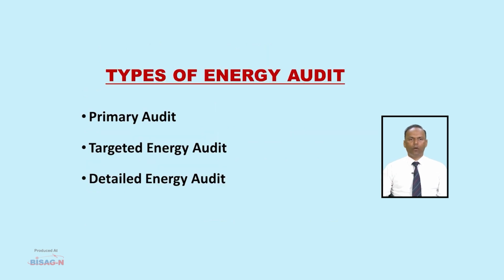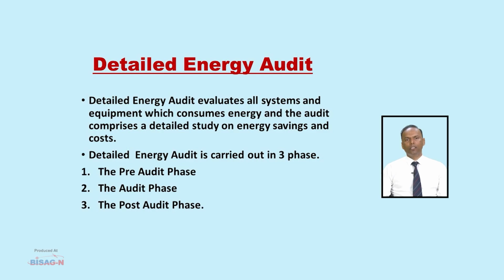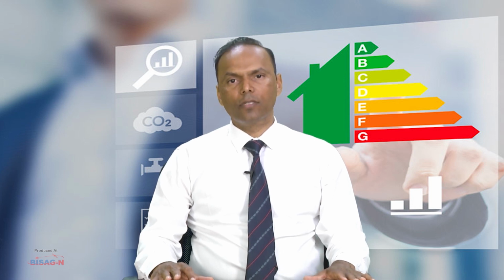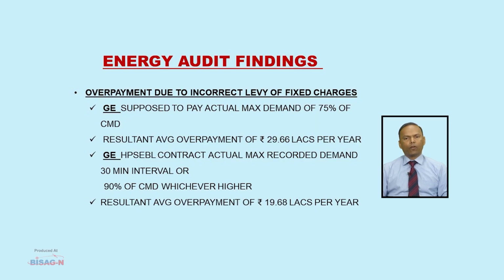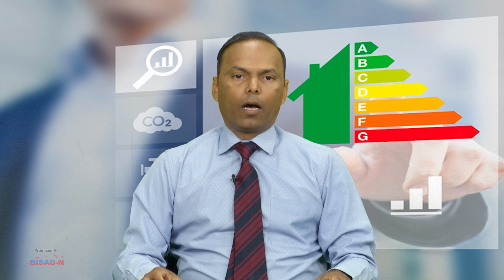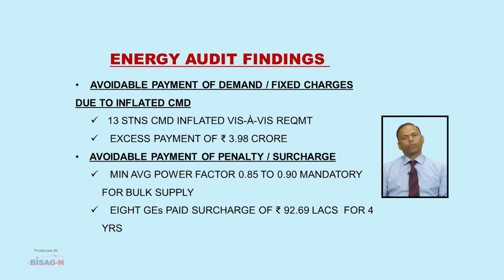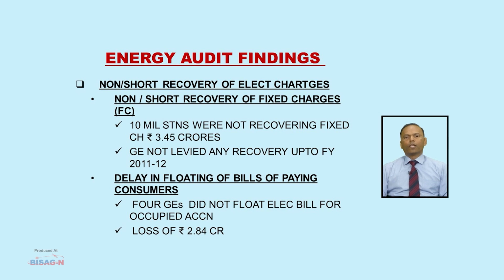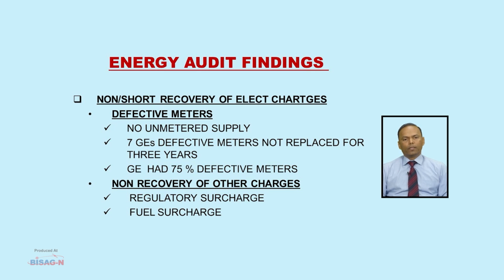ENERGY AUDIT GANESH ZAPE UTILITY E&M